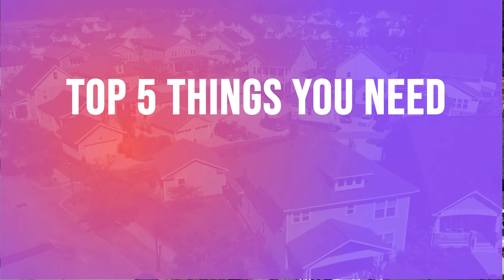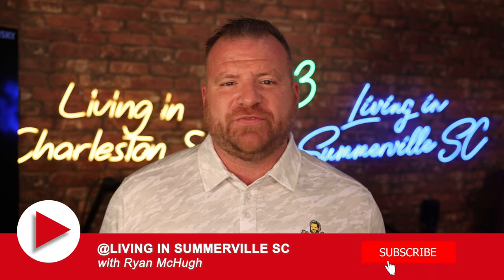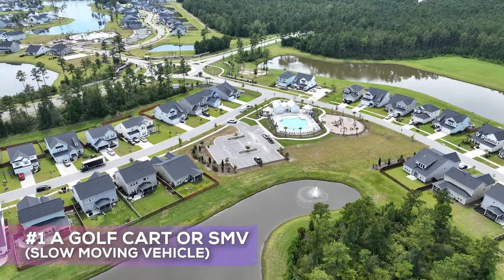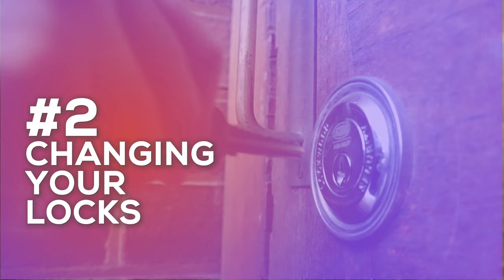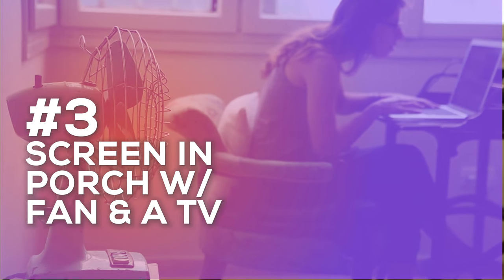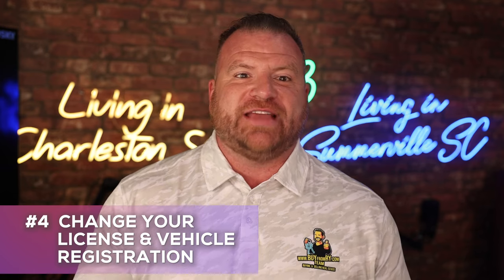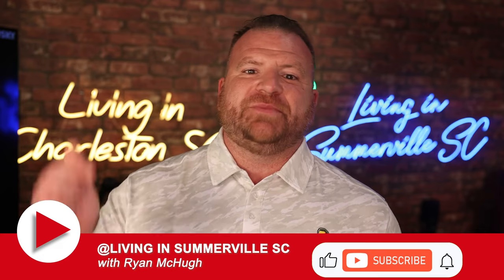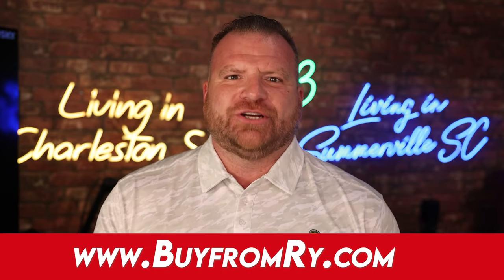Top 5 things you NEED when you move to Summerville SC!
Welcome to the charm of Summerville, SC! 🌳 Ryan's got the ultimate checklist for anyone looking to make a smooth transition into life in this picturesque town. It's more than just unpacking boxes; it's about truly immersing yourself in the Summerville way of life.

Top 5 Must-Haves:

Golf Cart Cruising 🏌️‍♂️: Discover why this isn't just a leisure vehicle here, but an essential mode of transport!

Home Locks & Safety 🔐: It’s a new home; give yourself peace of mind by updating those locks.
Screened-In Porch: Experience the outdoors without the pests. Perfect for those Summerville summer evenings.

License & Vehicle Registration Update: Become an official South Carolinian! Ryan breaks down the process for you.

Charleston County Park Gold Pass 🌅: Unlock endless recreational opportunities and the magic of the Lowcountry!

👇 Fast forward to your favorite section here👇

00:00 Introduction
01:34 A Golf Cart or SMV
02:39 Change Your Home Locks
03:20 Screened in Porch
04:12 License & Vehicle Registration
04:38 Charleston County Park Gold Pass

Get ready to dive deep into these insights and more, ensuring your move to Summerville is not just comfortable but truly delightful! Ryan's got all the local tips to help you settle in seamlessly.

We have helped over 200+ families and clients with their move to Summerville, SC. I have helped them understand the area and learn all the best places to Shop, Eat, Drink, Exercise, and even enjoy a walk in a park. I can help you too. - Ryan McHugh “Buy from Ry”

📲 I have so many people contacting me who are moving here to Charleston/Summerville SC and I ABSOLUTELY love it! Honestly, if you are moving or relocating here to Charleston or Mount Pleasant, we can make that transition so much easier on you!!